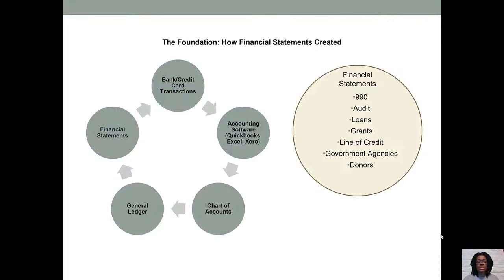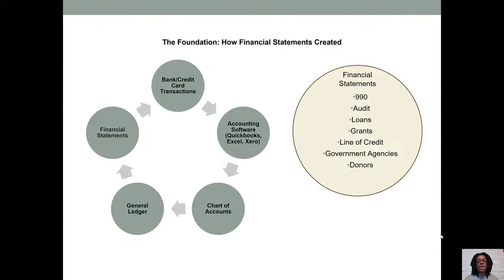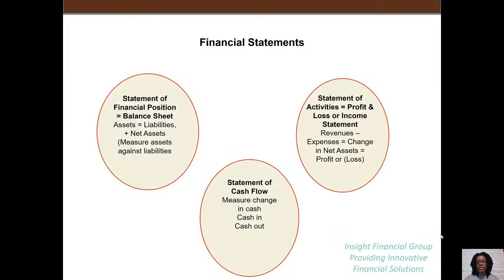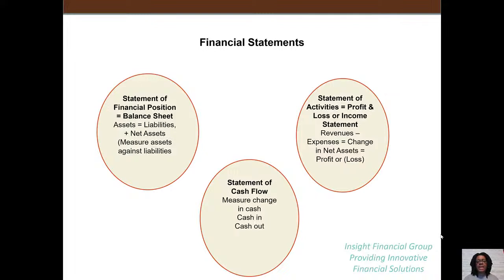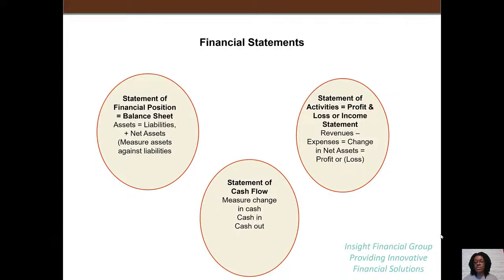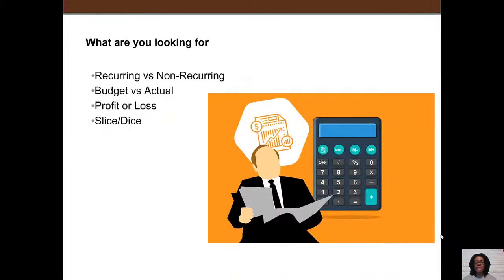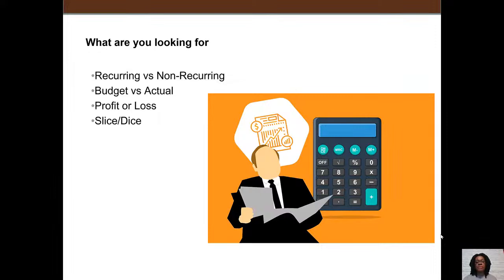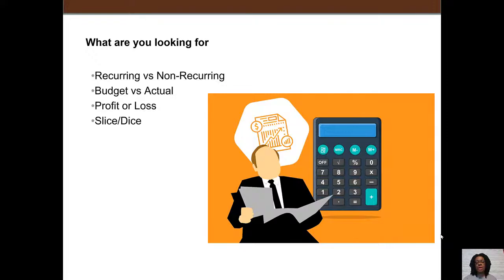Summer Road Trip: Why Are Financial Statements Important?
We are driving along the accounting road this summer.

Someone asked what are financial statements.

Here is a previous video on how financial statements are created, their purpose, and tips for analyzing.